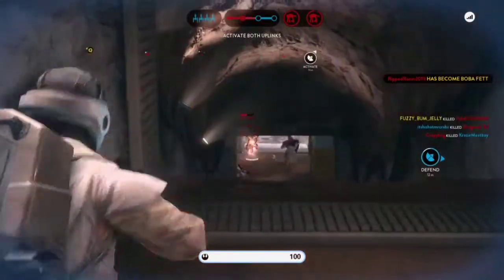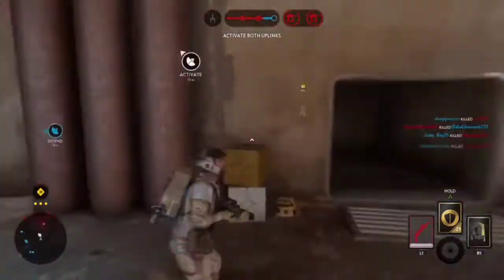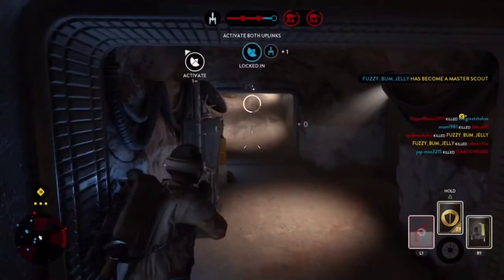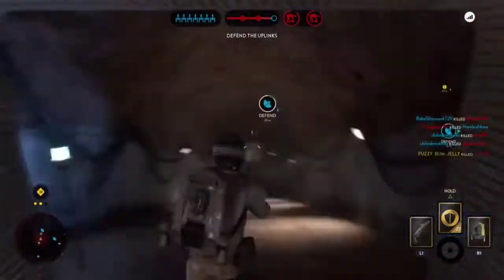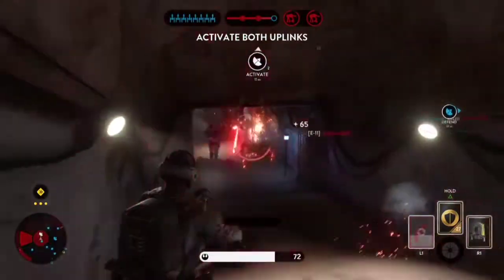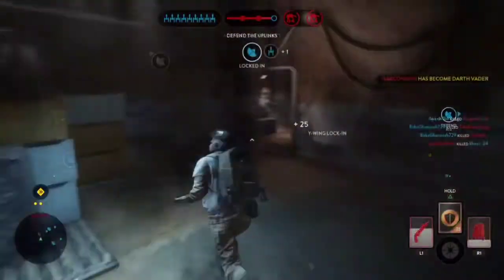THE BEST WALKER ASSAULT LOADOUT EVER?!?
Got a highlight you want to submit?

Add me on PSN: itshishatmrcrabs

Like and Subscibe for more!